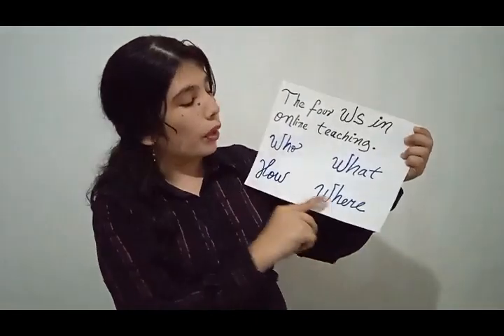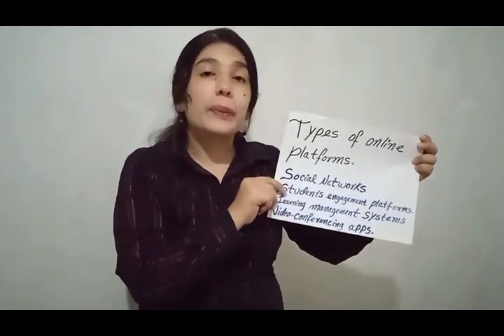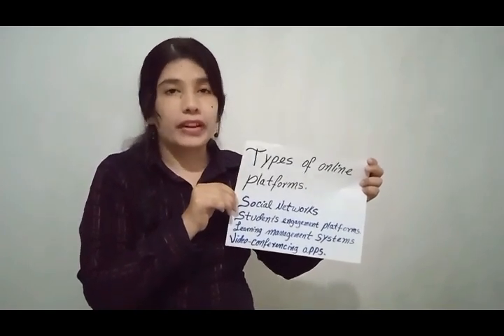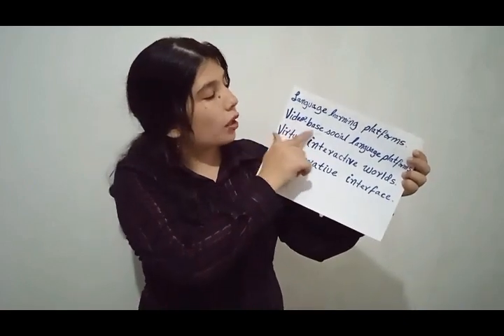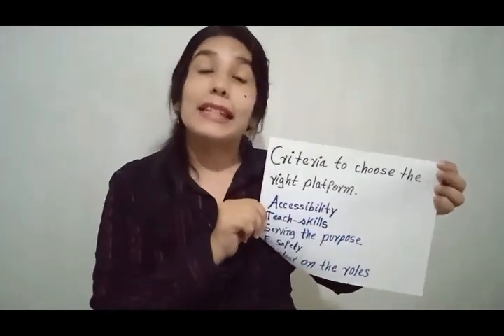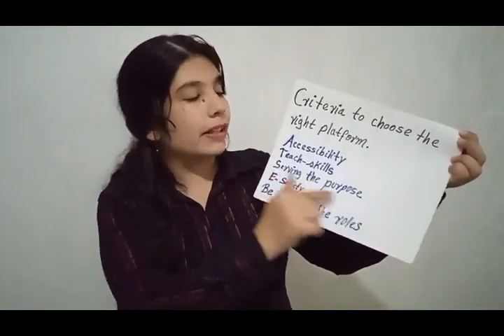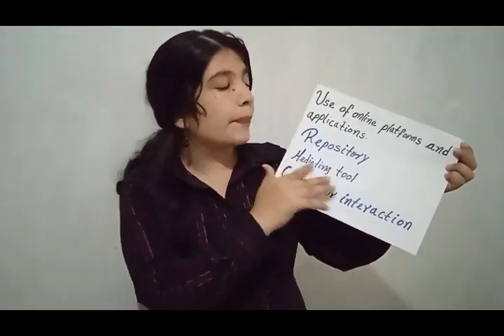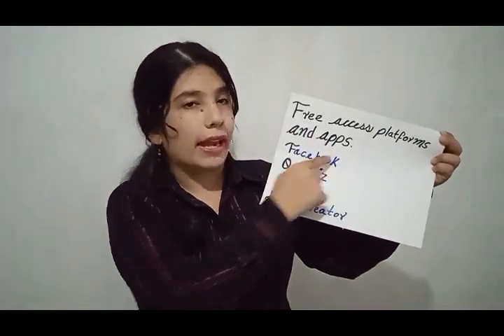Ideas to choose the right platform to teach online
Cascading Knowledge. Ideas to choose the right platform to teach online, participation in the Teacher Training Program 2021.